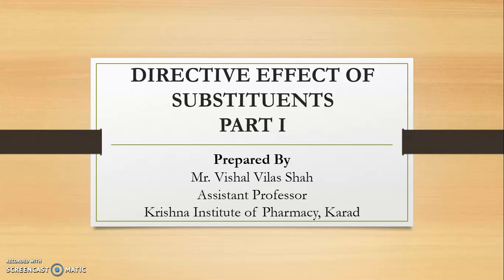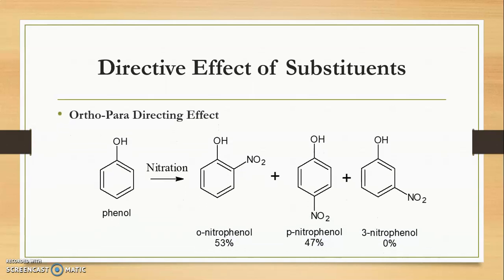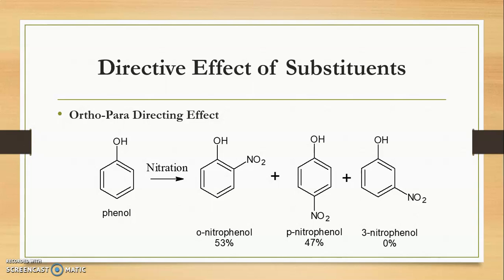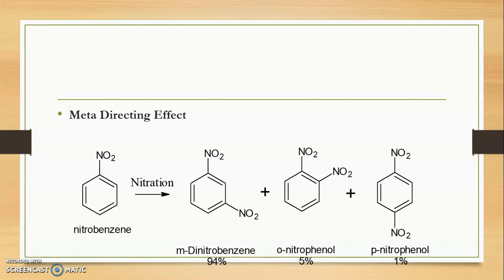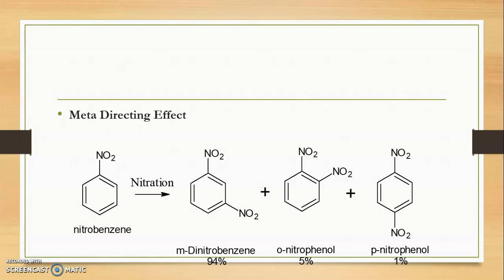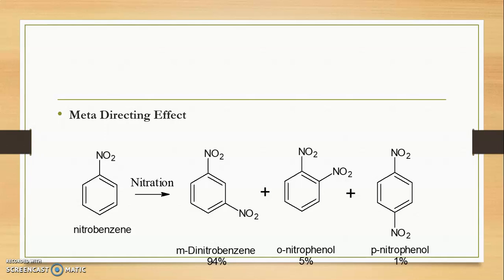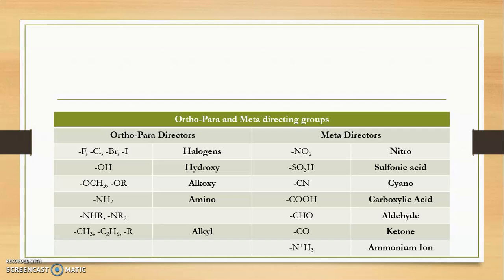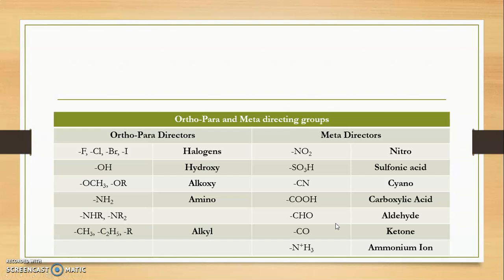Ortho/Meta/Para Directors Part I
This Video lecture is about o-p directing and meta directing effects observed in mono substituted benzene.